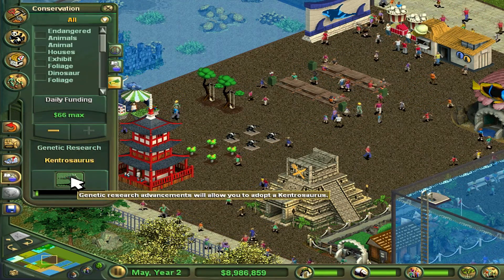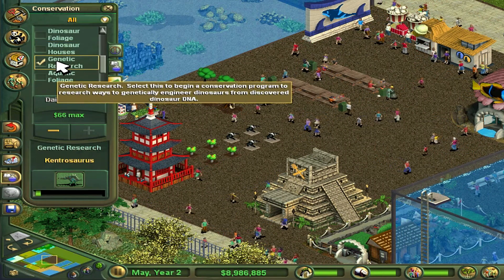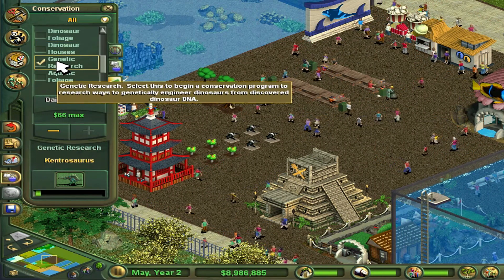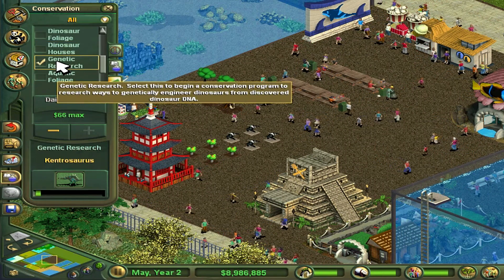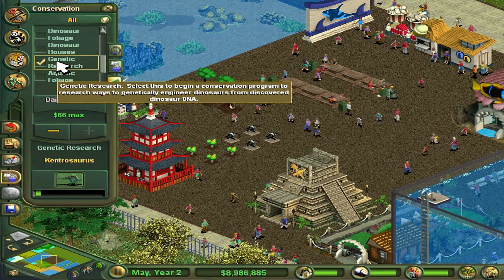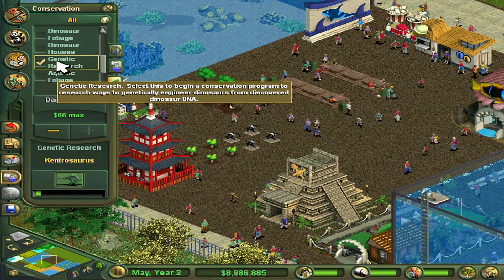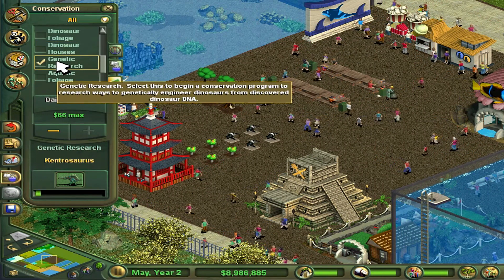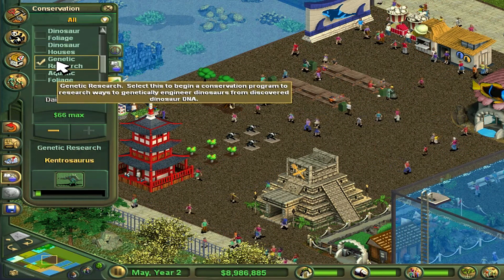Zoo Tycoon Complete Collection EP8: Anteater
This some old shit. I make a zoo.